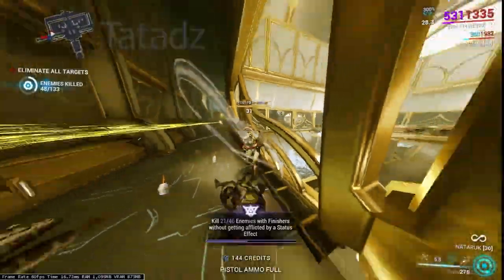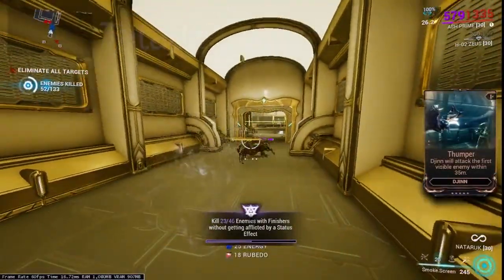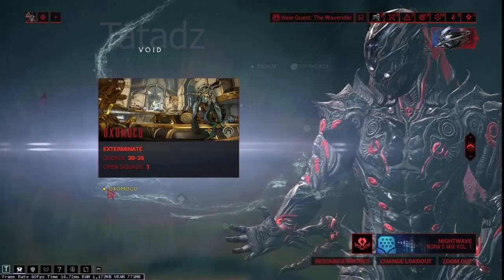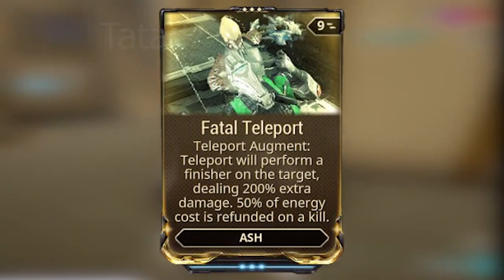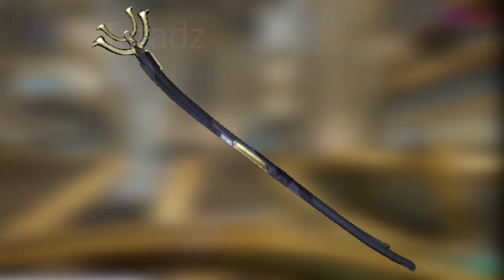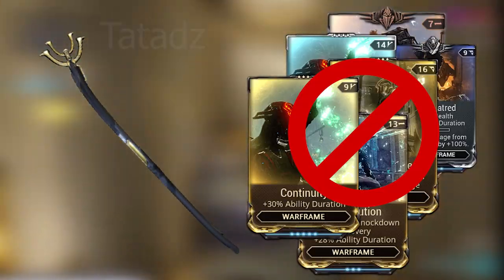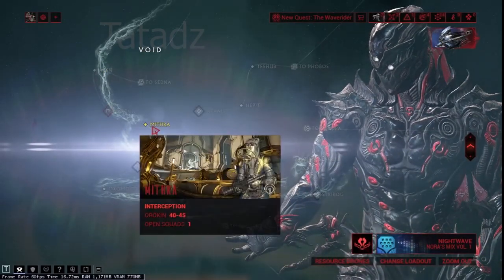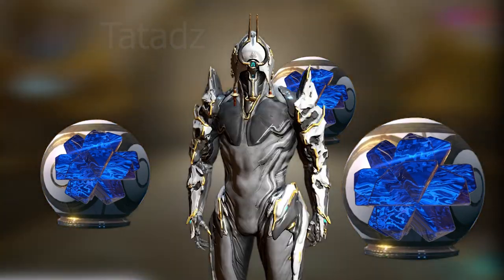Riven Mod Challenge: Kill 46 Enemies with Finishers without getting afflicted by a Status Effect